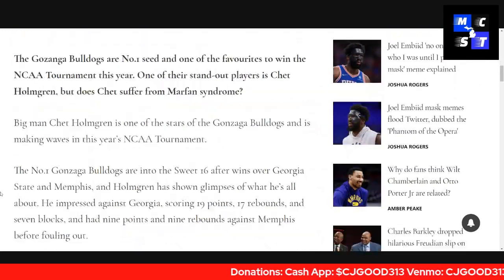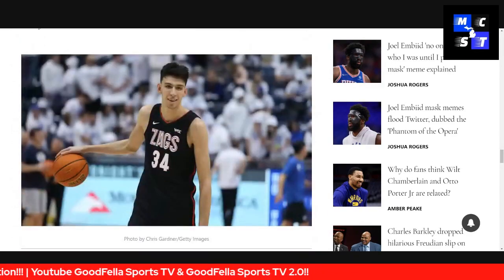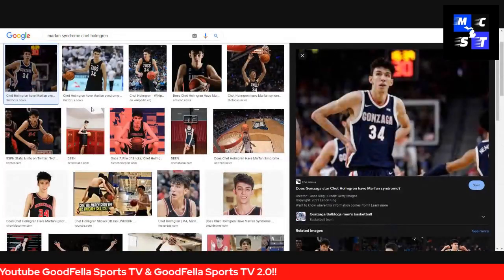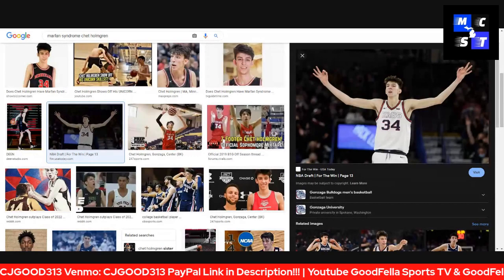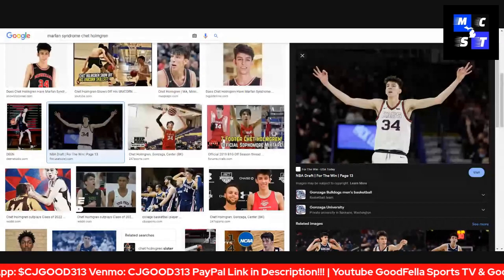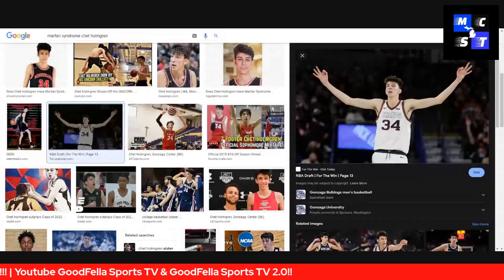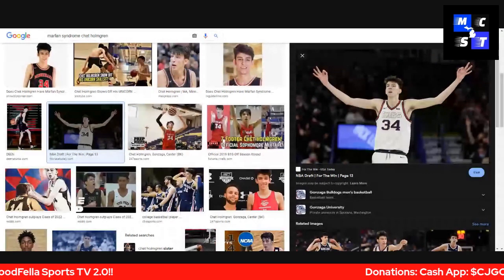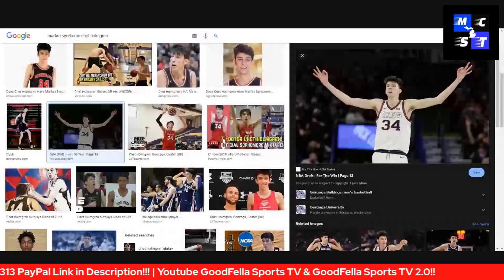Does NBA Prospect Chet Holmgren Suffer From Marfan Syndrome? | How Big Of a Concern is His Weight???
$CjGood313

CJGOOD313